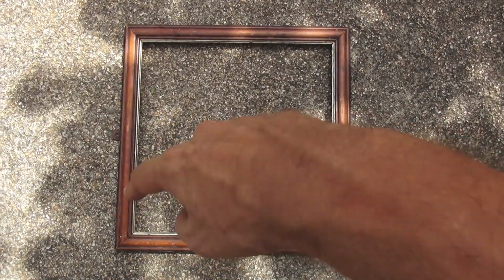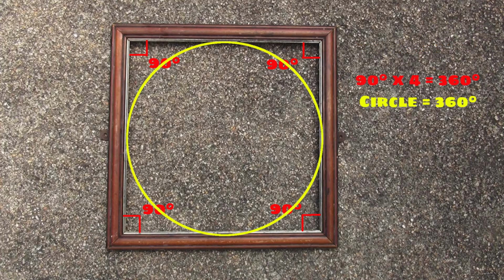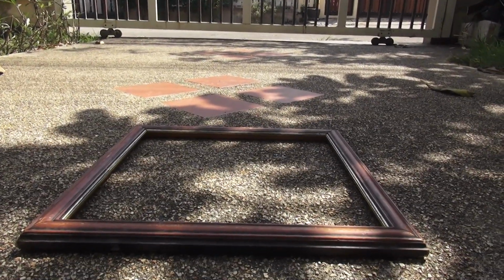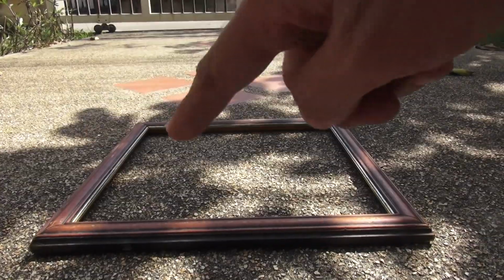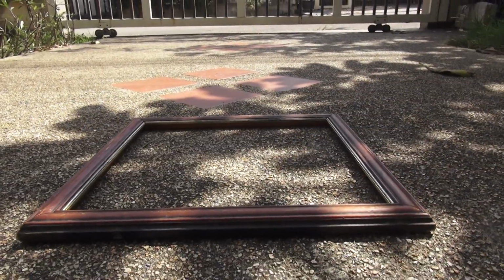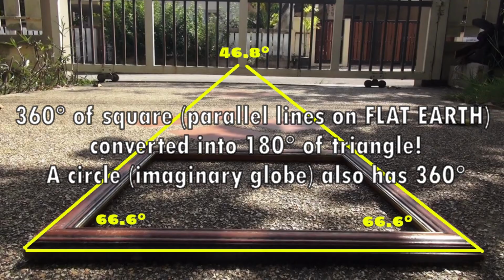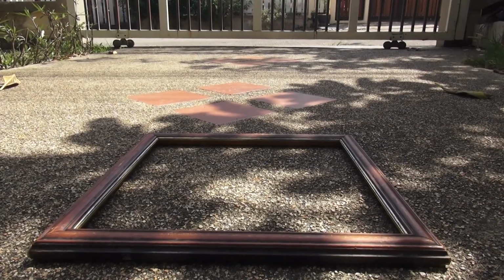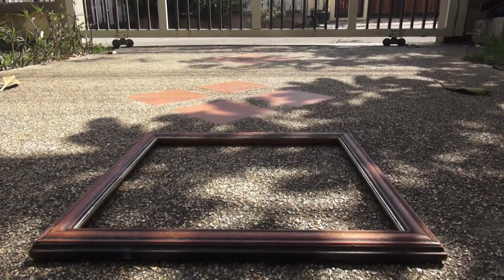Flat Earth - You've Been Framed!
Reality of Flat Earth - You've Been Framed with a perspective perception deception. Here's a demonstration of how the tangible angles of a square frame (Euclidean geometry) are converted into an imaginary spherical earth using Non-Euclidean geometry. We know that parallel lines never meet. However, perspective changes that perception into one of parallel lines appearing to meet in the distance. This is exactly the same as we see on flat earth with clouds, the sun and moon and luminaries going off into the distance at a consistent height above the flat earth yet appearing to converge at the horizon. This is how the angles of a square or a circle (360°) can be converted into the same angles as a triangle (180°), which is the same as a semi circle, which is also the same as an eye level horizon being 180° across.  This is also how a deception has been carried out on our perception by using the angles of a triangle with 66.6° x 2 and 46.8° at the peak, which is then split down the middle to give us that elusive 23.4° passed off as axial tilt on an imaginary globe.
Pause this video at the places where the angles are shown and try to see how this is how we have been taught to ignore perspective and convert it into an imaginary globe earth. This is, in its simplest form, the perception deception of the globe when in fact we live on a stationary flat earth.